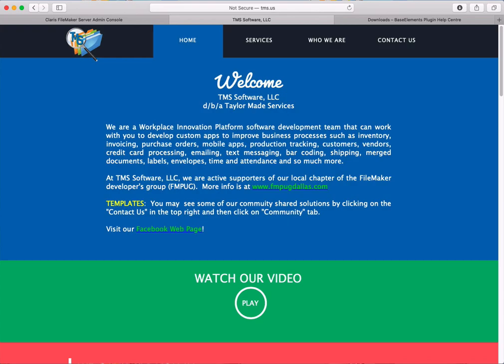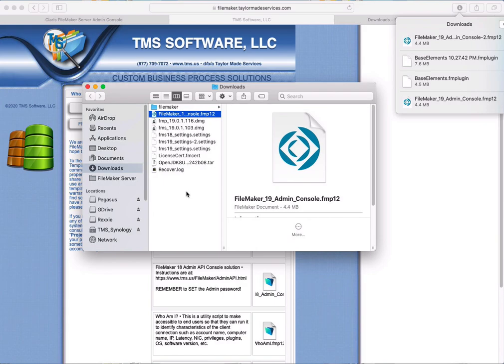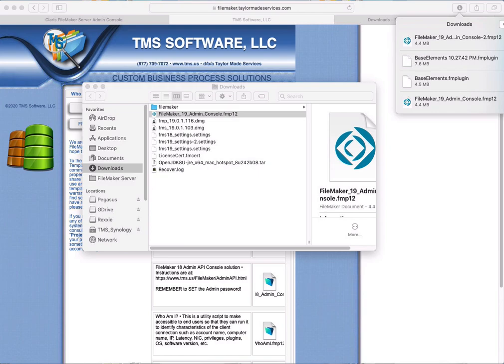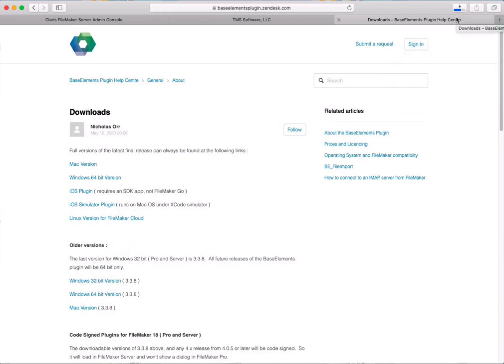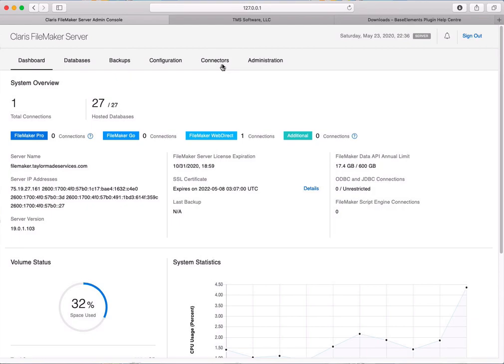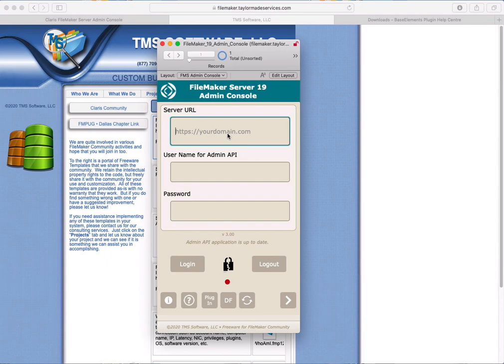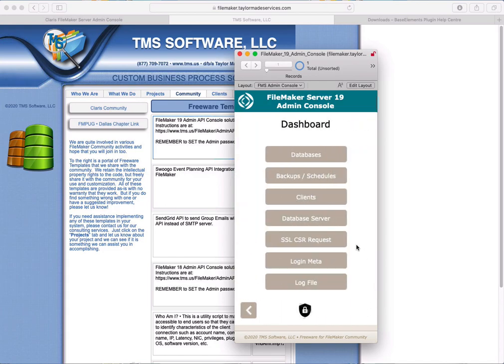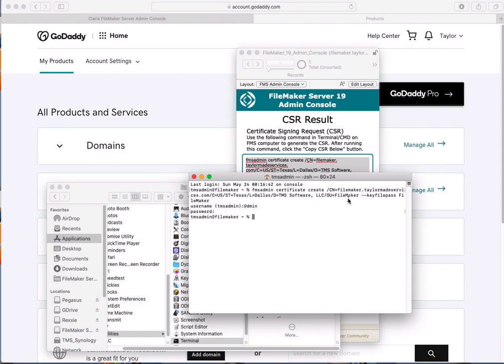FileMaker Admin Console 19 upgrade to v3.0 & Install SSL Cert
This is a video that helps FileMaker developers that have upgraded to FileMaker Server 19 and want to install the TMS Software Admin Console 19 on their server as well as install an SSL certificate on macOS server.  Note that the SSL certificate installation is not tested for Windows and would need modified to work, but the application is open for further development.